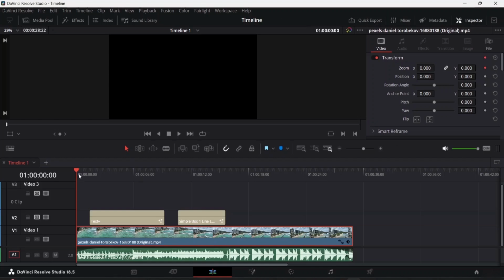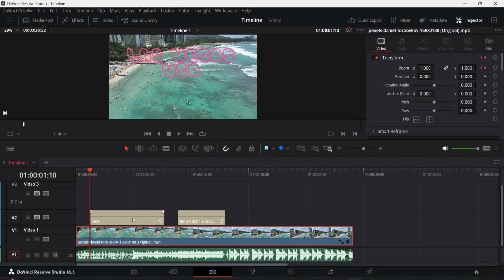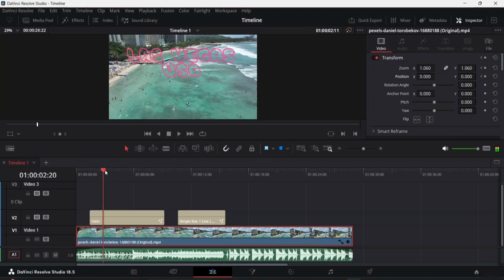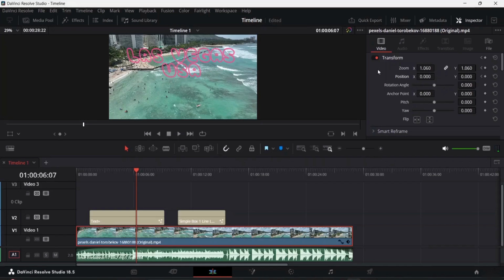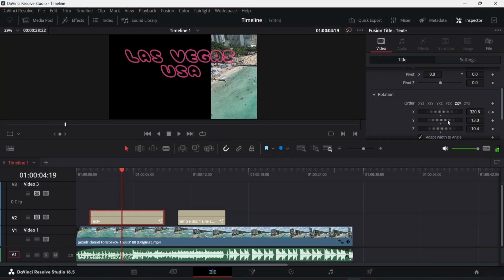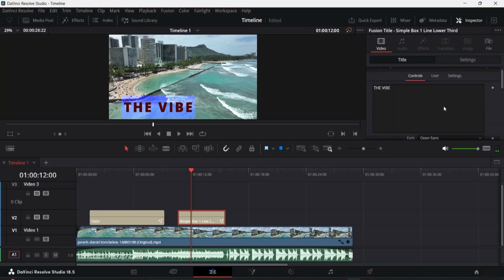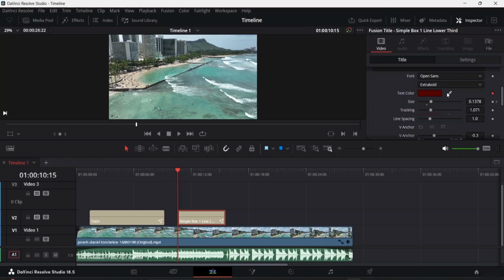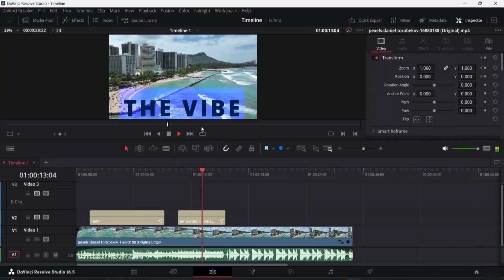Keyframing to do animation in davinci Resolve CHAPTER-11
Want to bring your edits to life with motion and animation? In this tutorial, we’ll show you how to use keyframes in DaVinci Resolve to animate text, images, transitions, and more.

📚 What You’ll Learn: ✅ What keyframes are and how they work
✅ How to animate position, scale, rotation, and opacity
✅ Using the Inspector and timeline for precise control
✅ Tips for smooth and professional-looking animations
✅ Real-world examples to apply in your own projects